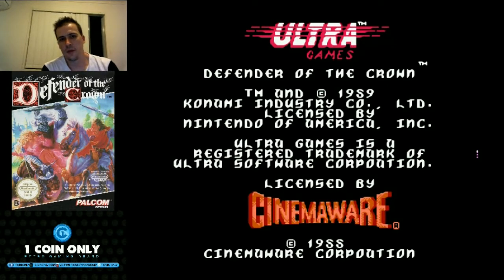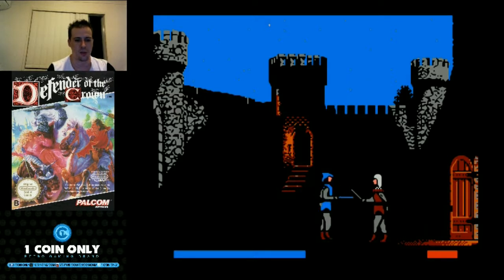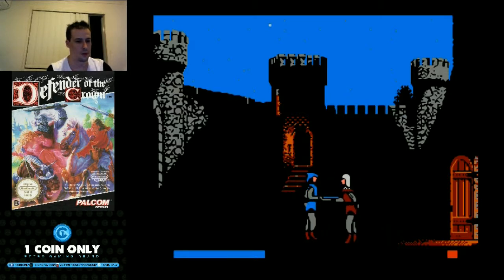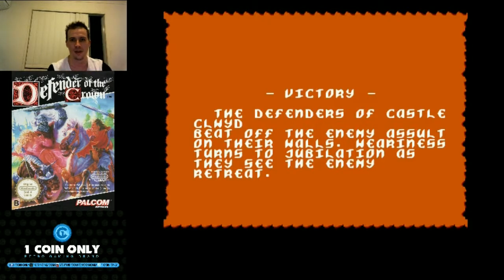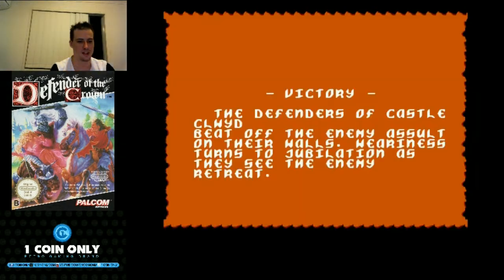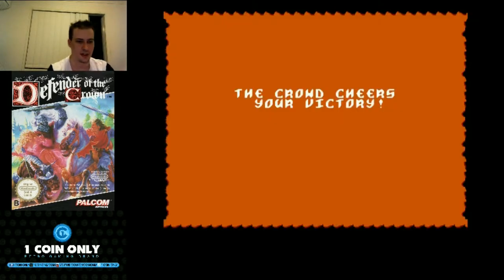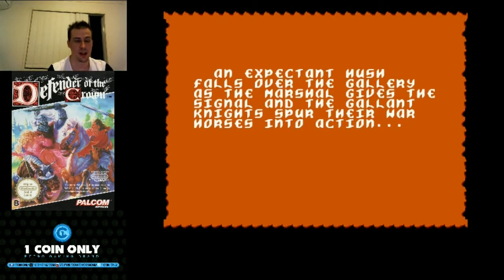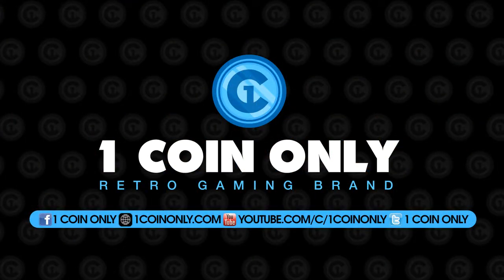It's Time to play - Defender of the Crown (NES)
Defender of the Crown is a classic Amiga port for NES where you have to save Great Britain from civil war during King Richard the 1st's absence. With the help of Robin hood the Goal is to keep the country under Saxon rule defending it from the pesky Normans. There is a little bit of a learning curve here but if you give it a chance Defender of the Crown is an incredibly rewarding game and now I am going to take you on a playthrough.